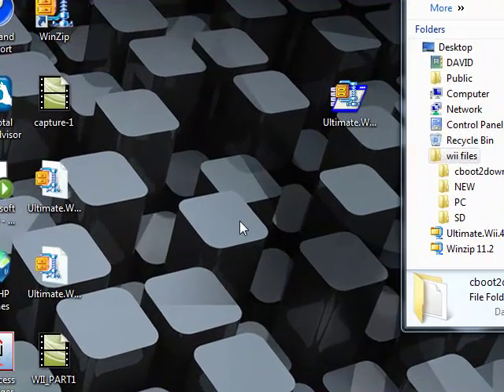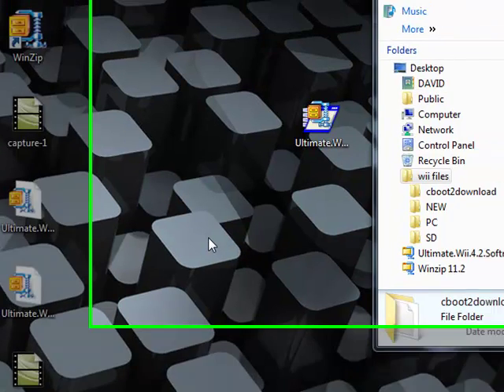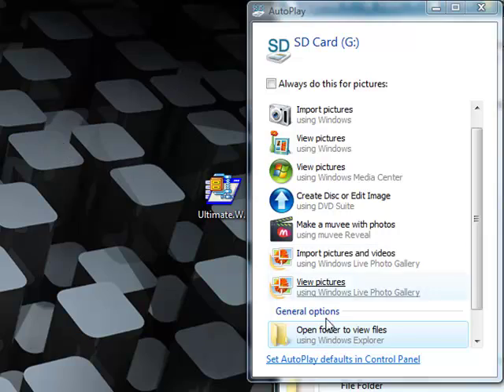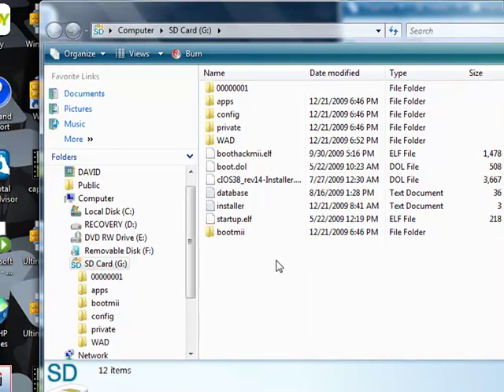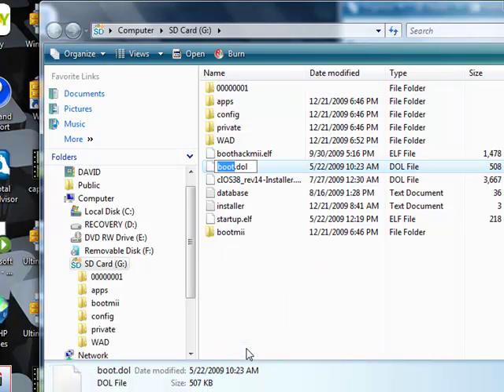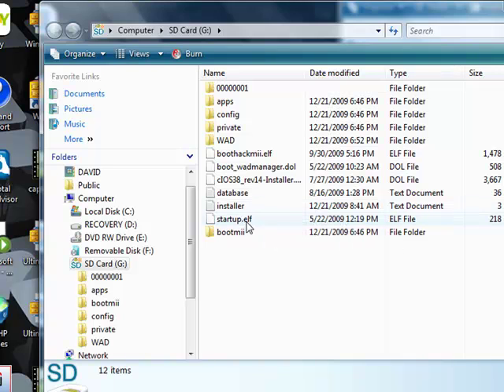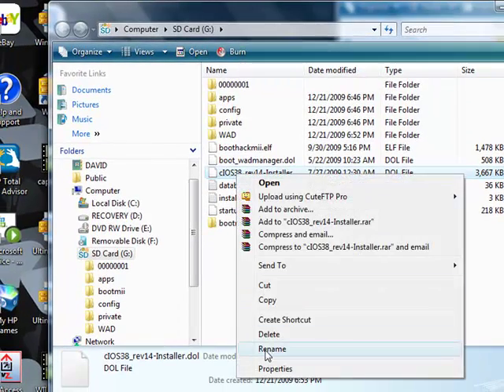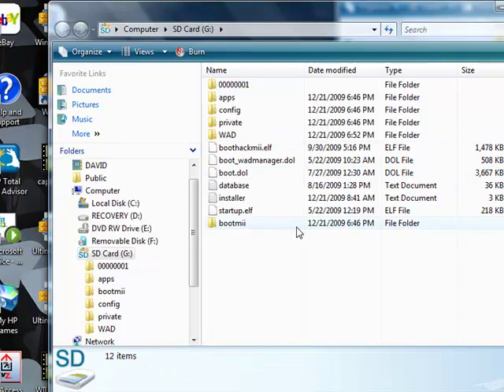How to Mod Your Wii on 4.3 or 4.2 Firmware PART 5 - ULTIMATE SOFTMOD GUIDE - TUTORIAL -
- part 5 of the tutorial